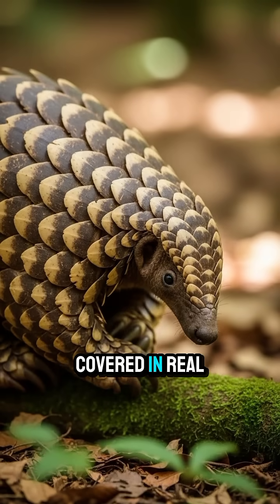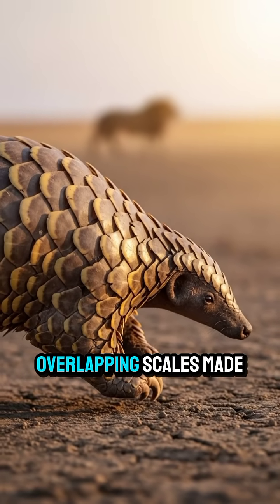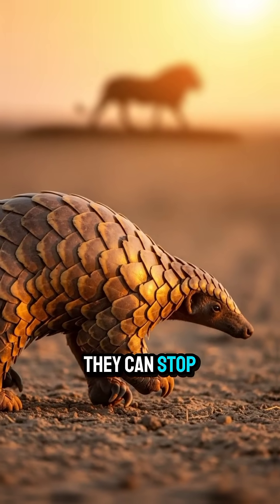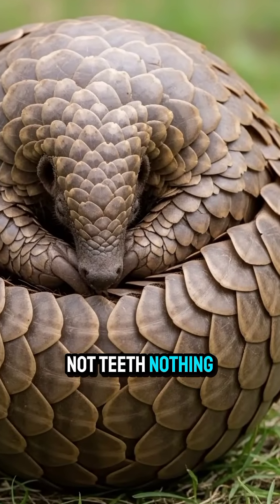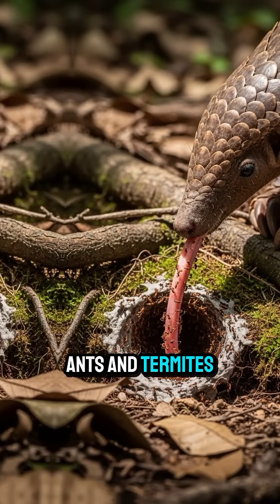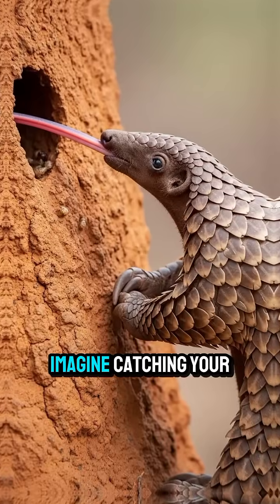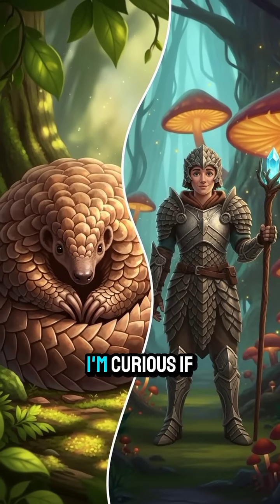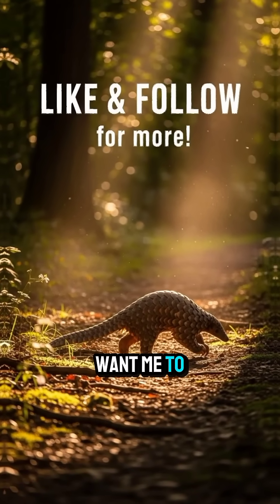The Pangolin’s Armored Scales. animals nature facts pangolin science education scale.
The Pangolin’s Armored Scales.

the pangolin’s armored scales. for sale
the pangolin’s armored scales. full movie
the pangolin’s armored scales. pdf
the pangolin’s armored scales. pdf download
the pangolin’s armored scales. explain
the pangolin’s armored scales. english
the pangolin’s armored scales. english version
the pangolin’s armored scales. episode
the pangolin’s armored scales. book
the pangolin’s armored scales. buy
the pangolin’s armored scales. by
the pangolin’s armored scales. blog
the pangolin’s armored scales. best
the pangolin’s armored scales. are
the pangolin’s armored scales. and their functions
the pangolin’s armored scales. are they good
the pangolin’s armored scales. download
the pangolin’s armored scales. download mp3
the pangolin’s armored scales. download pdf
the pangolin’s armored scales. download free
the pangolin’s armored scales. com
the pangolin’s armored scales. co. ltd
the pangolin’s armored scales. github
the pangolin’s armored scales. google scholar
the pangolin’s armored scales. game
the pangolin’s armored scales. github.io
the pangolin’s armored scales. history
the pangolin’s armored scales. how does it work
the pangolin’s armored scales. how much
the pangolin’s armored scales. how it works
the pangolin’s armored scales. image
the pangolin’s armored scales. is
the pangolin’s armored scales. in nigeria
the pangolin’s armored scales. kenya
the pangolin’s armored scales. kjv
the pangolin’s armored scales. kcd2
the pangolin’s armored scales. japan
the pangolin’s armored scales. jss1
the pangolin’s armored scales. jss2
the pangolin’s armored scales. jss3
the pangolin’s armored scales. jstor
the pangolin’s armored scales. location
the pangolin’s armored scales. limited
the pangolin’s armored scales. latest version
the pangolin’s armored scales. latest edition
the pangolin’s armored scales. lesson note
the pangolin’s armored scales. mp3 download
the pangolin’s armored scales. movie
the pangolin’s armored scales. meaning
the pangolin’s armored scales. mp3
the pangolin’s armored scales. movie download
the pangolin’s armored scales. ng
the pangolin’s armored scales. net
the pangolin’s armored scales. nigeria
the pangolin’s armored scales. nigeria limited
the pangolin’s armored scales. new
the pangolin’s armored scales. org
the pangolin’s armored scales. photos
the pangolin’s armored scales. quest
the pangolin’s armored scales. question and answer
the pangolin’s armored scales. question
the pangolin’s armored scales. uses
the pangolin’s armored scales. usa
the pangolin’s armored scales. uk
the pangolin’s armored scales. videos
the pangolin’s armored scales. videos youtube
the pangolin’s armored scales. review
the pangolin’s armored scales. song
the pangolin’s armored scales. song lyrics
the pangolin’s armored scales. song download
the pangolin’s armored scales. wikipedia
the pangolin’s armored scales. wiki
the pangolin’s armored scales. xyz
the pangolin’s armored scales. xi
the pangolin’s armored scales. xii
the pangolin’s armored scales. youtube
the pangolin’s armored scales. youtube video
the pangolin’s armored scales. yet
the pangolin’s armored scales. yemen
the pangolin’s armored scales. za
the pangolin’s armored scales. zip
the pangolin’s armored scales. zip download